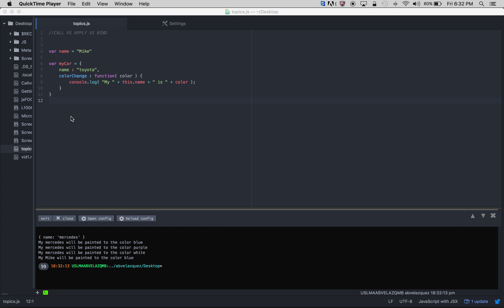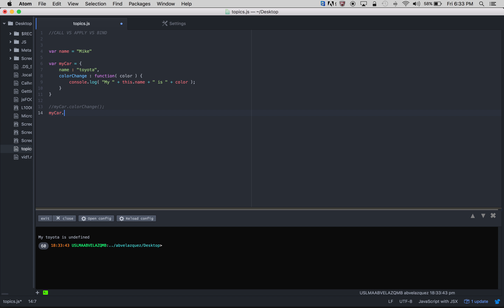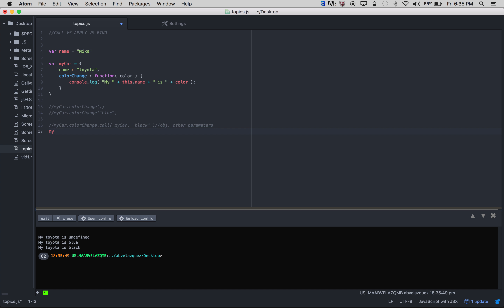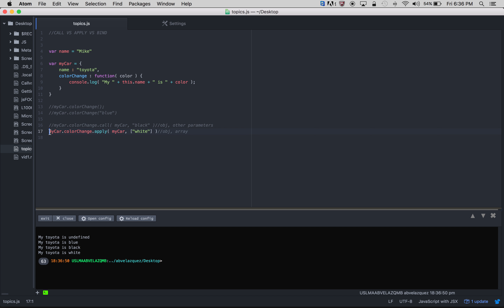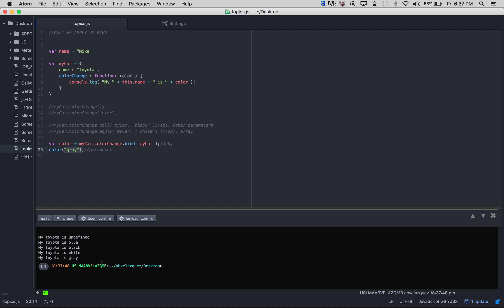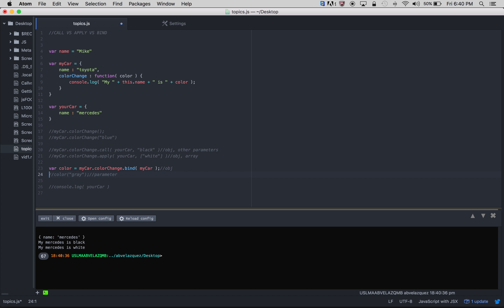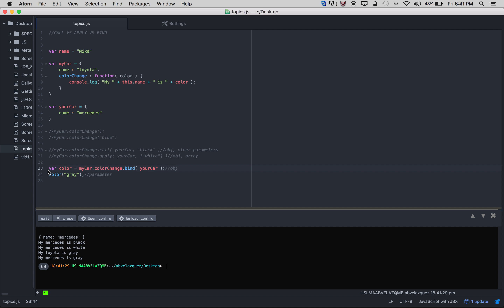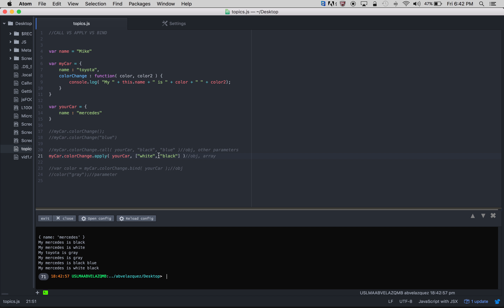Call vs Apply vs Bind Functions in Javascript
The differences between the call function, apply function, and bind function in javascript
call
bind
apply
call, bind, apply methods